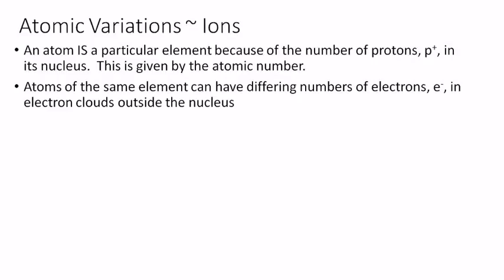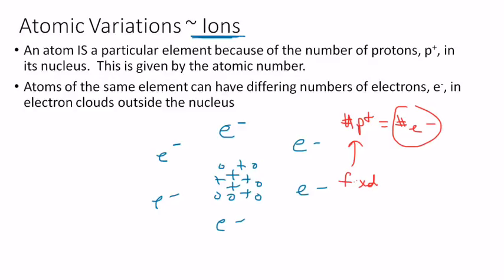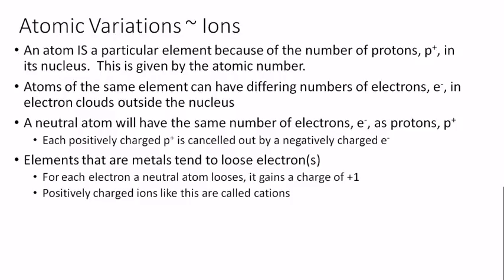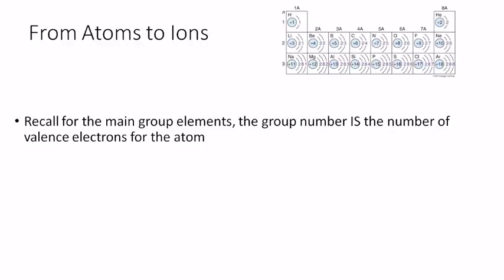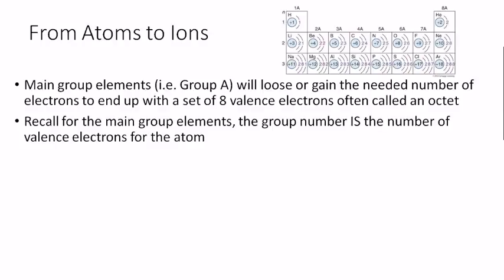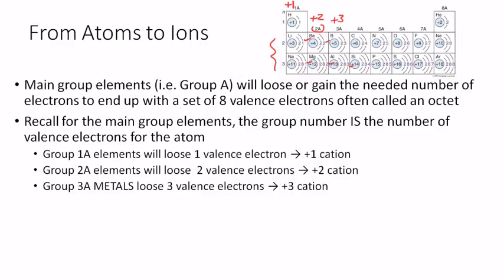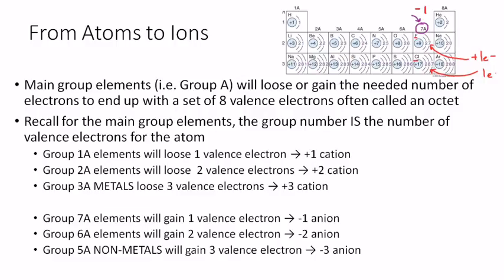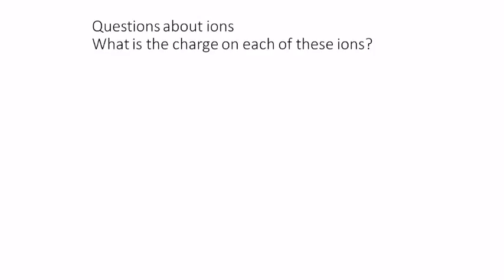U2 Pt H From Atoms to Ions